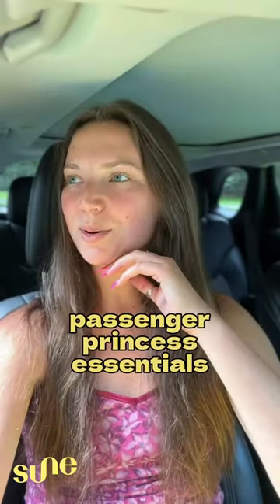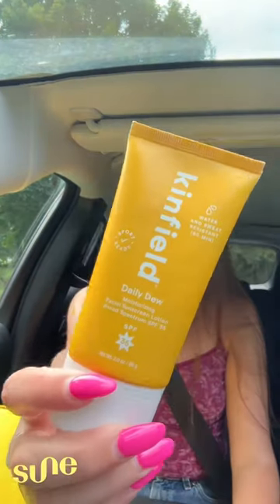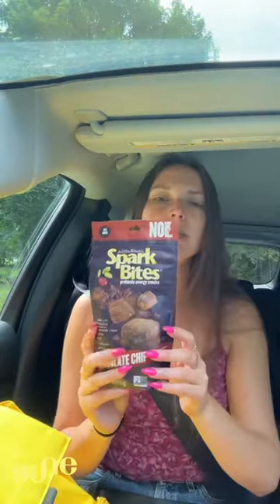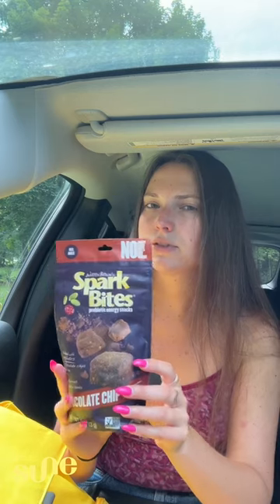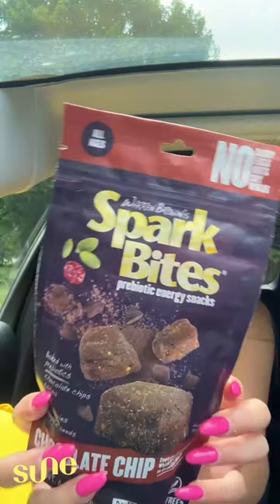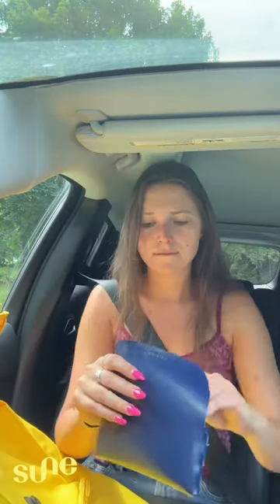passenger princess essentials💕✨🏁🚙